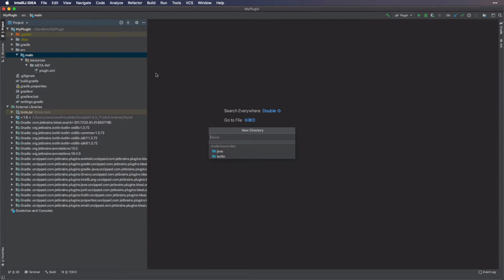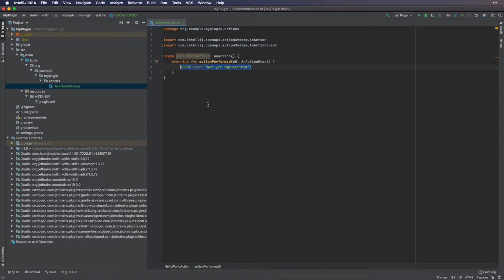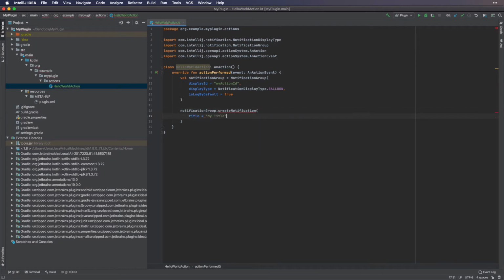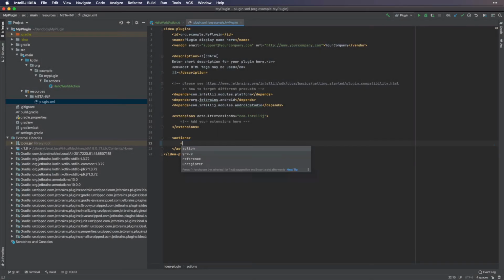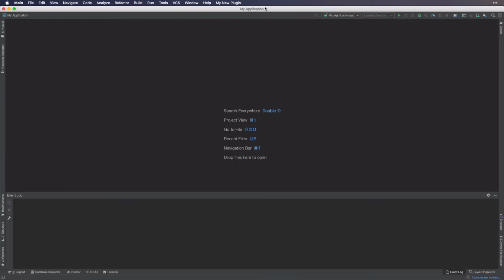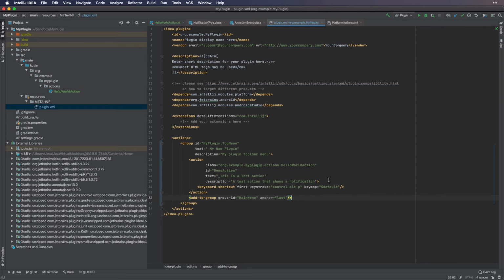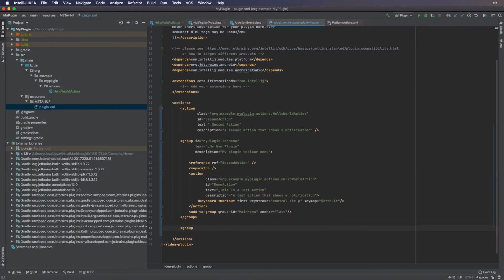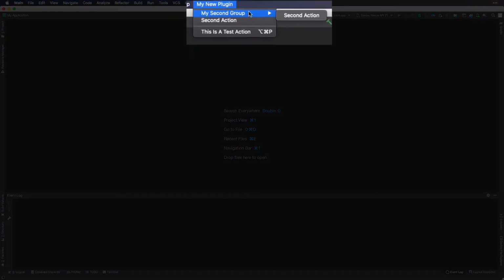Building a plugin for Android Studio #4: Creating your first action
In this lesson we will create a simple action and have a look at how we can group actions, reuse them and how to position them in the different toolbars and menus.